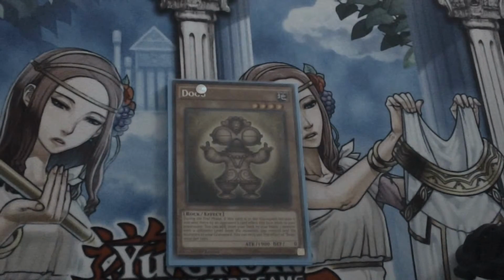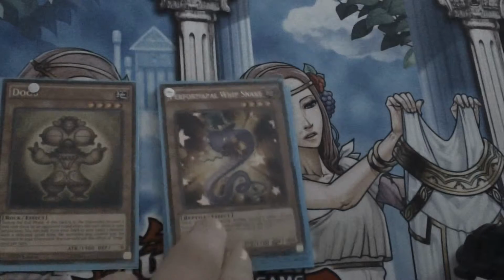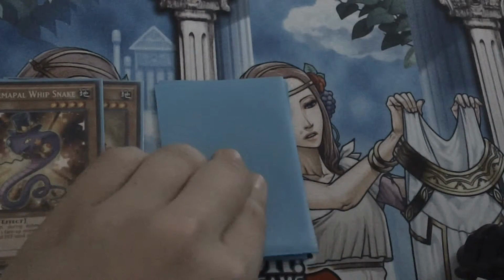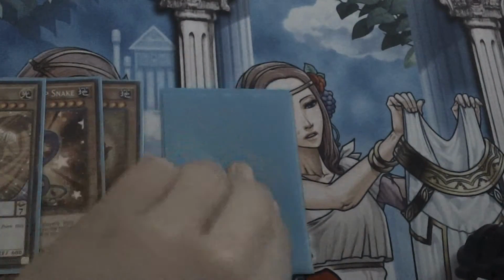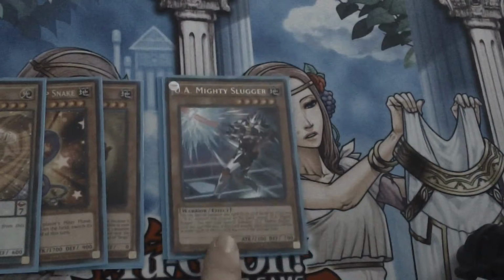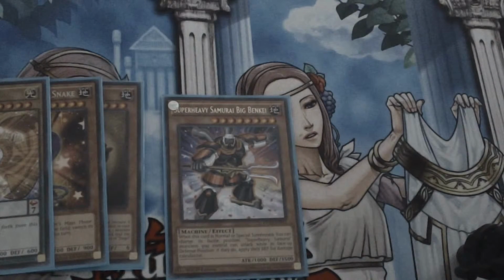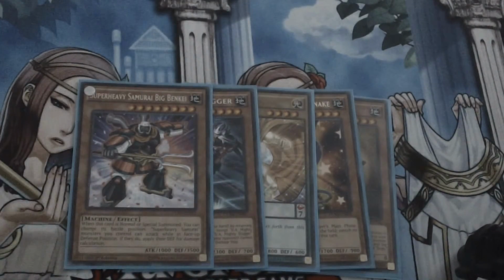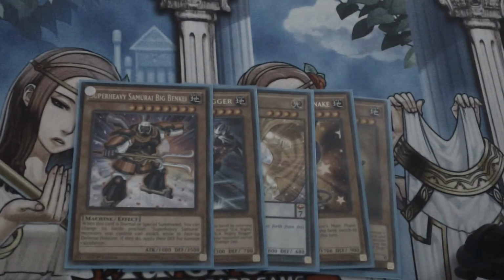Top Five Underrated Rare Cards In Duelist Alliance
Hey guys these are in my opinion the top five underrated rare cards in duelist alliance.